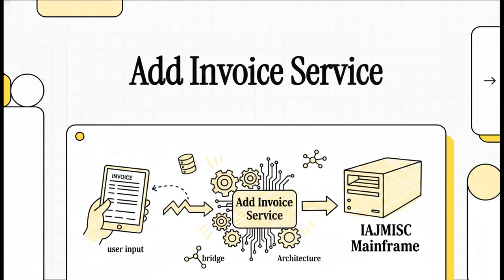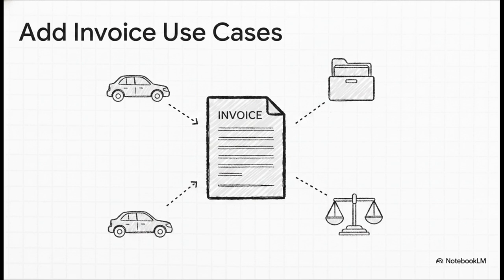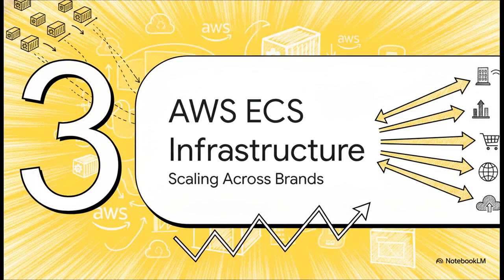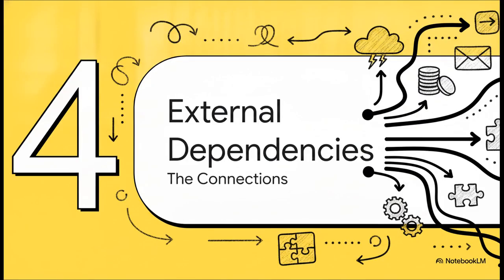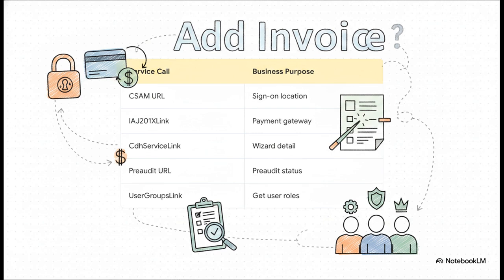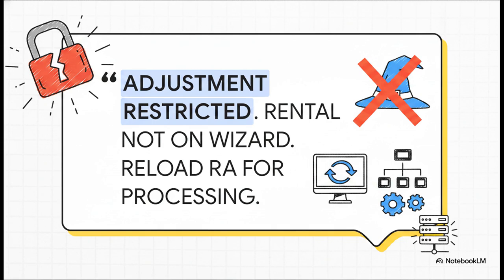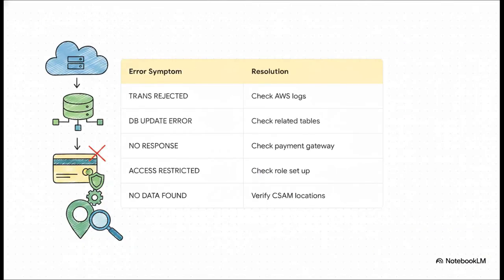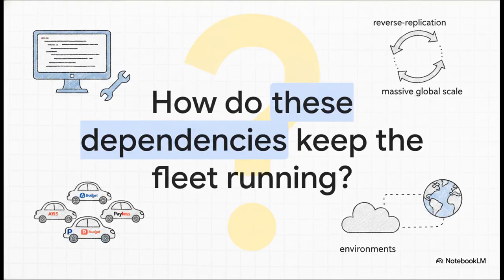Add Invoice Service